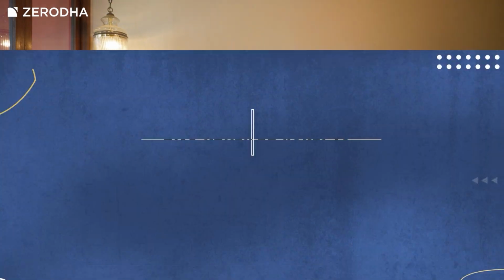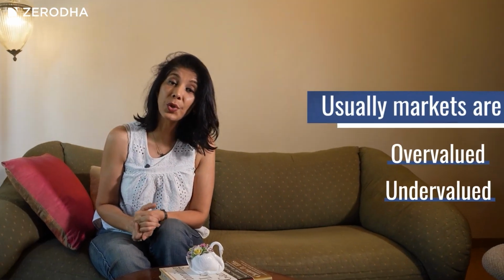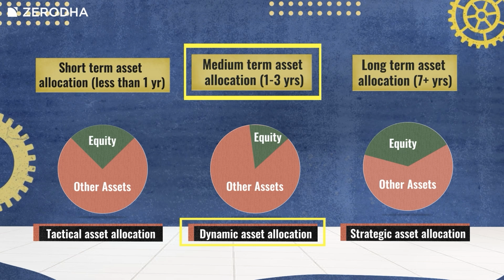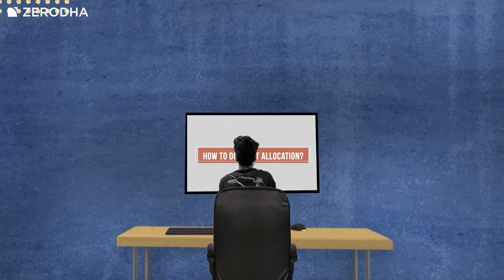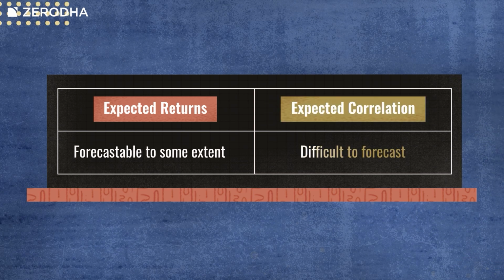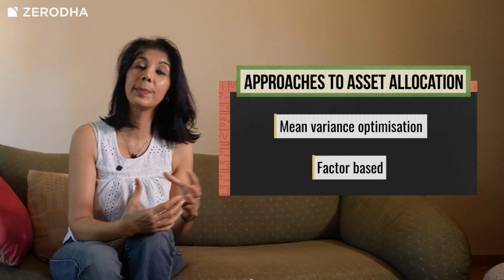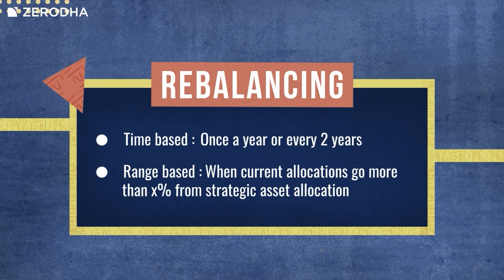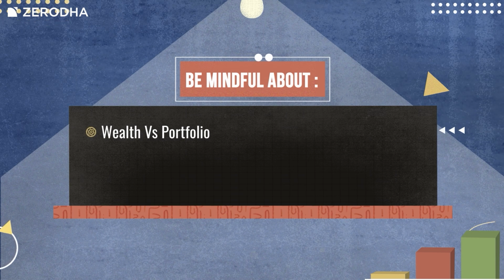What is asset allocation?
Asset allocation is basically how one's overall wealth is diversified across different asset class such as equities, fixed deposits, real estate, own business etc. Hansi explains these different asset classes and how their returns are different from each other. She also highlights the difference between taking a long-term approach and taking advantage of short-term fluctuations in 'valuations'.